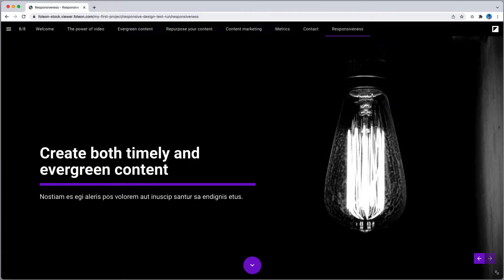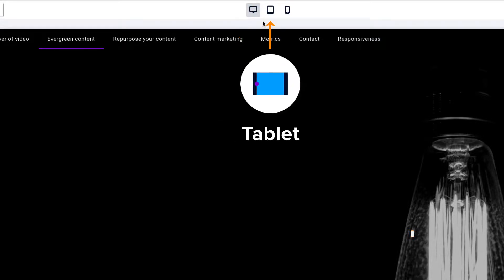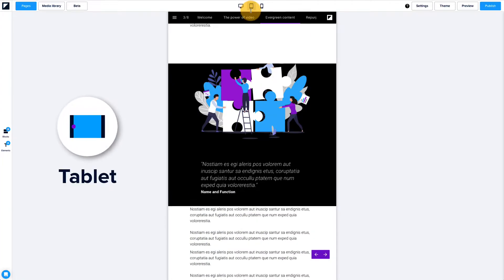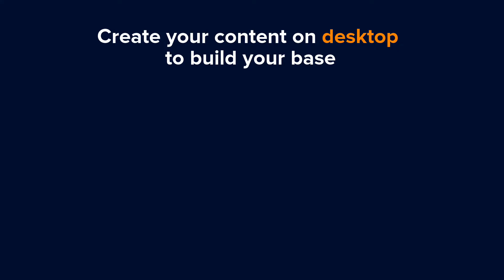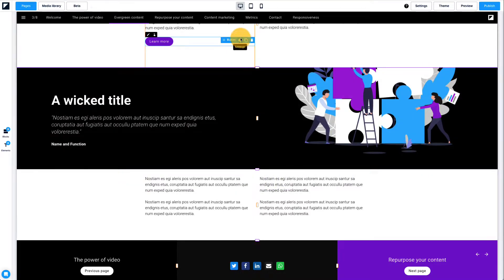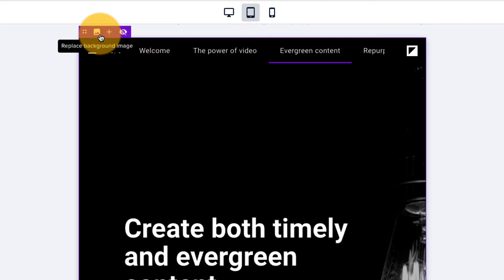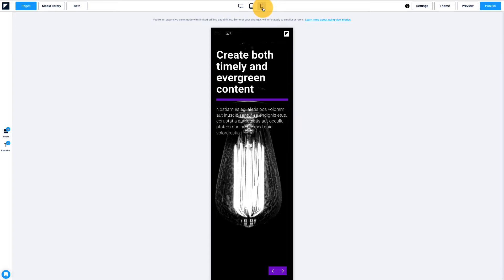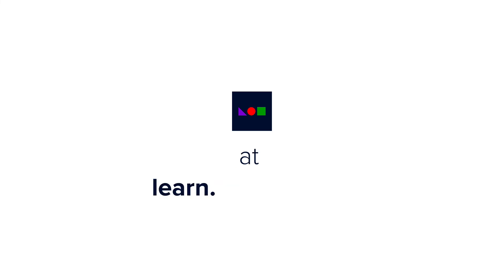Foleon Academy | Understanding responsive Foleon Doc design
Learn why it's important to design your Foleon Docs for different screen sizes.

New to Foleon?